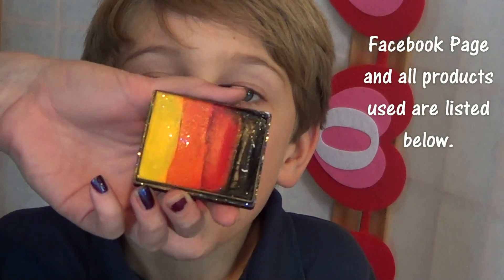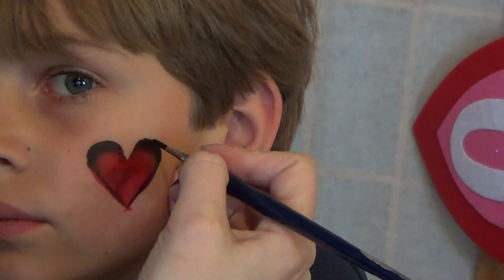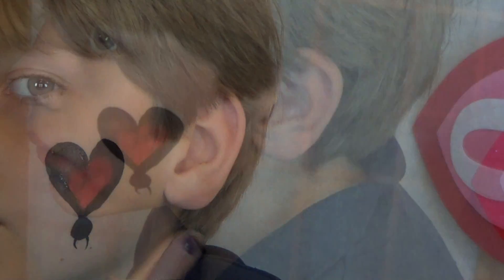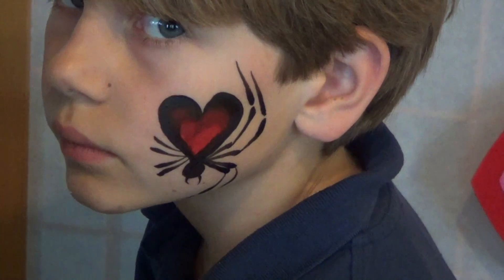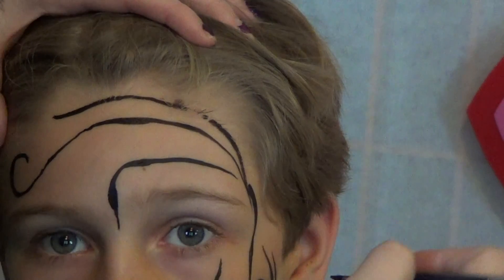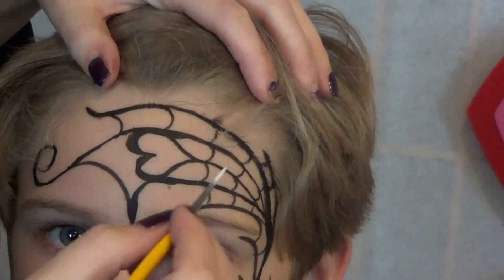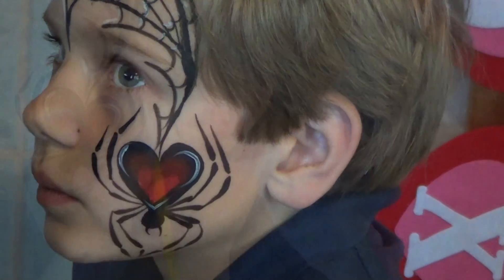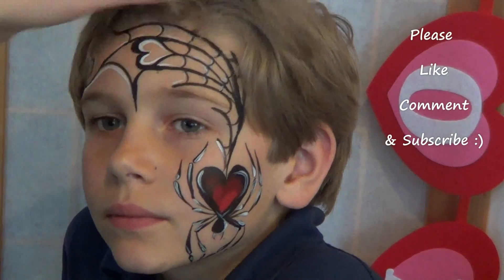Boy Valentine's Face Painting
A fast and easy design for boys that's great for Valentines Day!

Products Used:

Wolfe FX - Black and White
Fazmataz - Flames Rainbow Cake
3/4 Flat Brush, Loew Cornell 3000 series #3 Round Brush